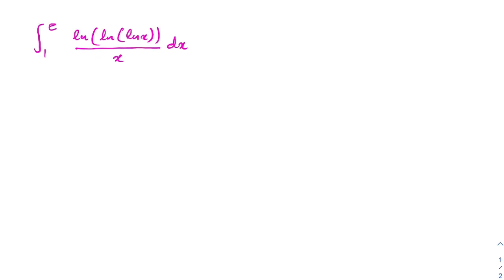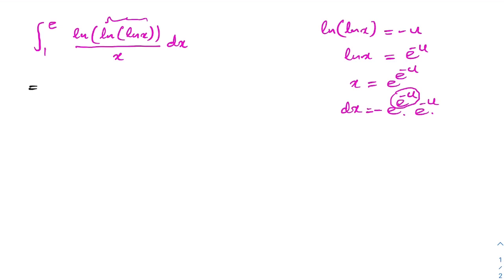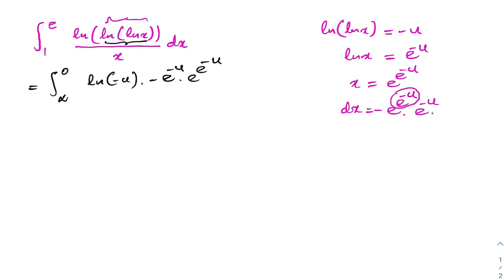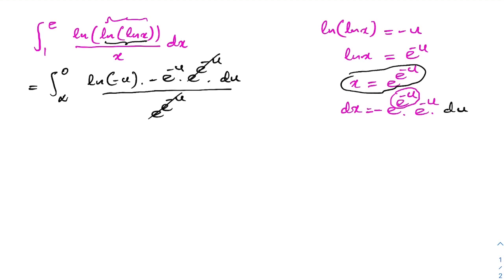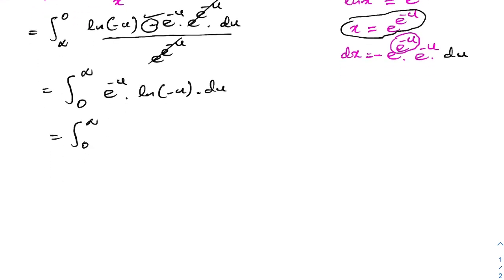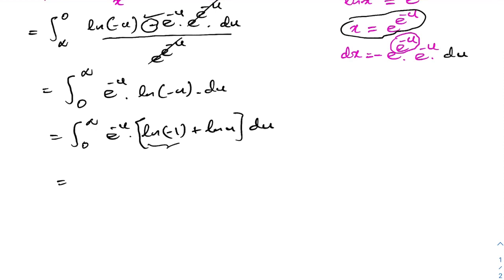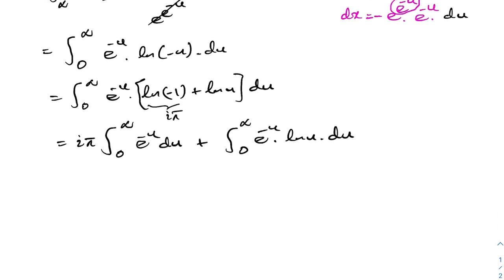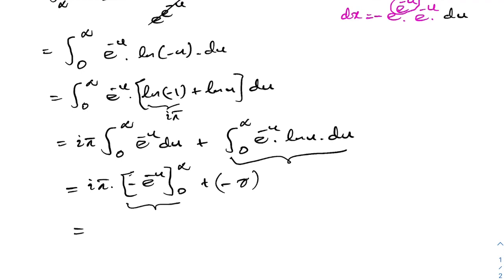A viewer suggested integral | integral ln(ln(ln(x)))/x from 1 to e